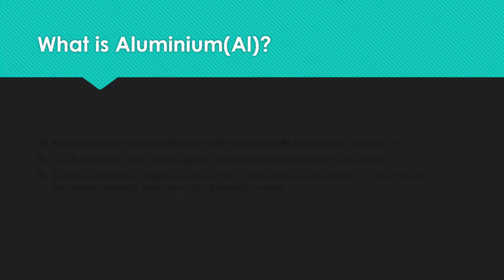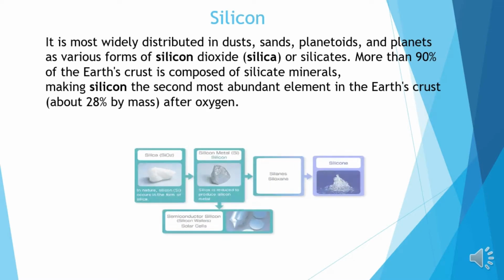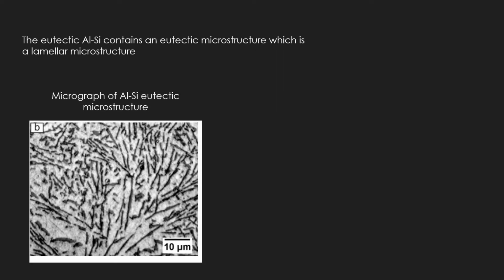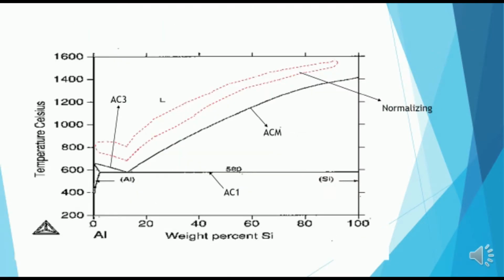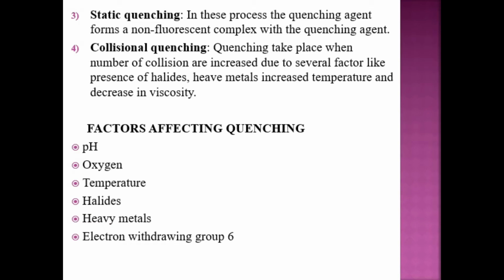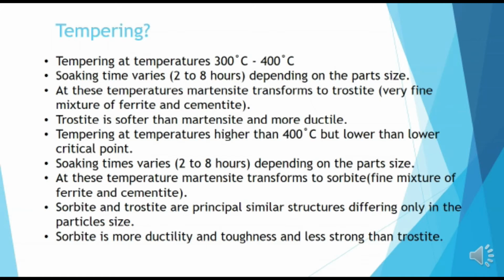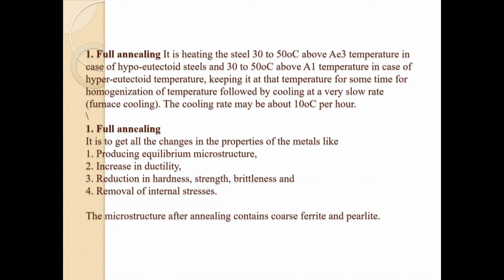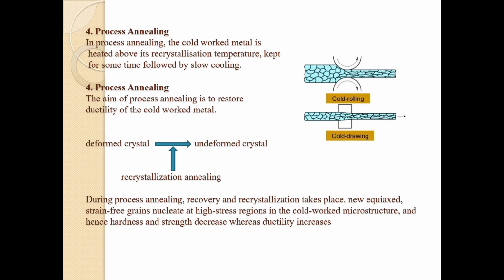Al Si Alloy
This video is for our group assignment, SEMM2613 about Al-Si alloy.